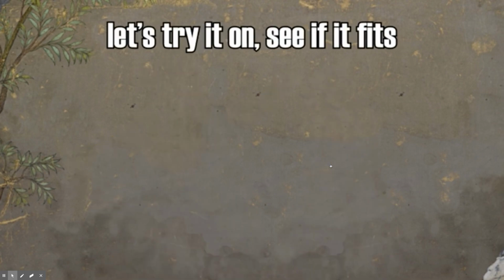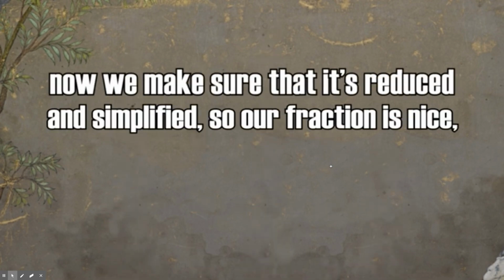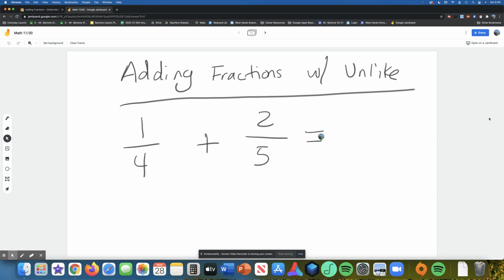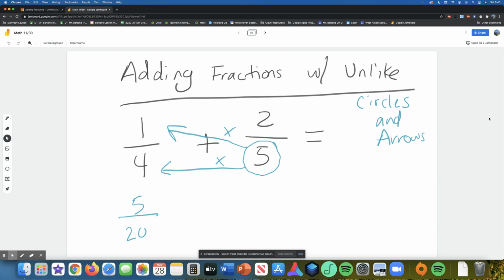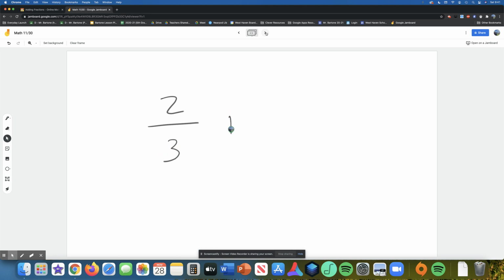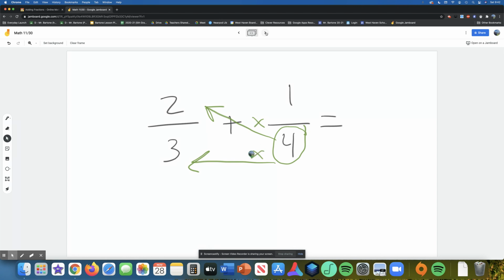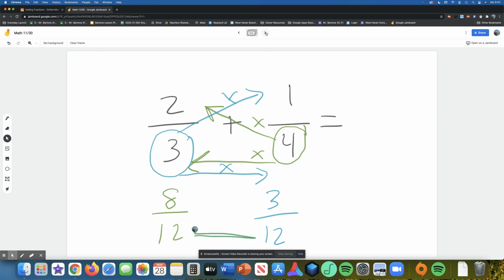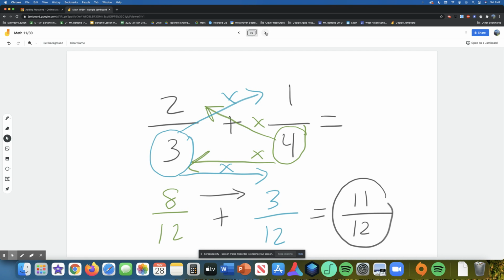Untitled: Nov 28, 2020 9:43 AM